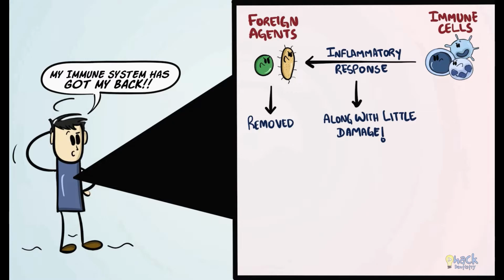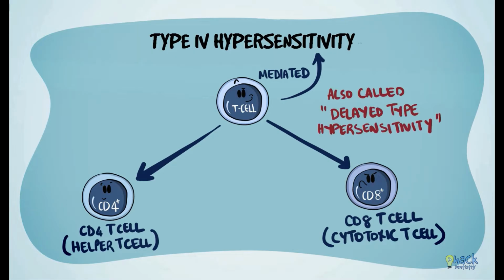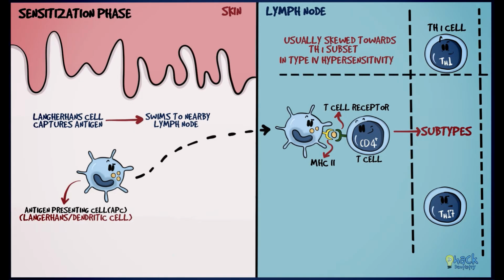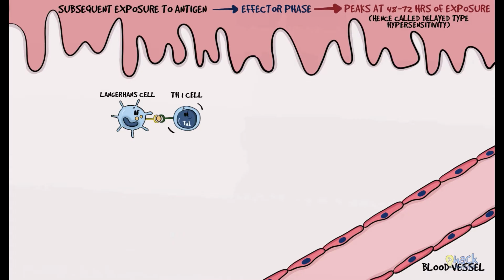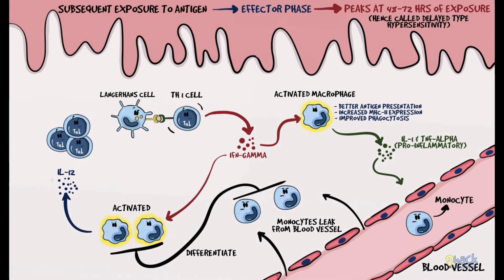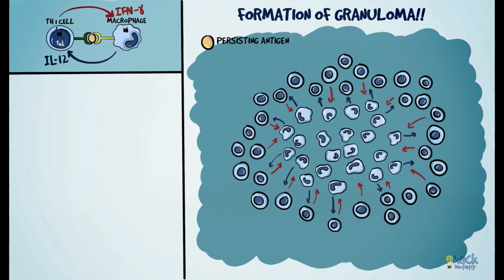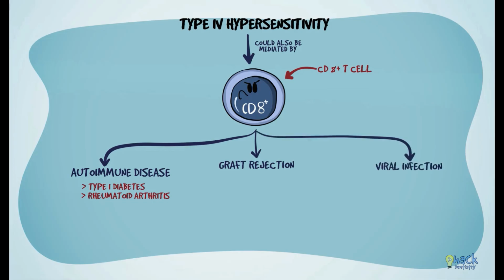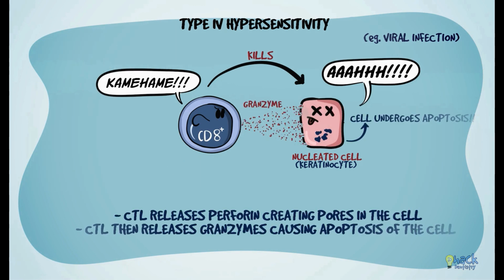Type IV Hypersensitivity - Delayed type hypersensitivity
Type IV hypersensitivity reaction is a T-cell mediated response primarily caused by CD4+ T cells, though these reactions can also be caused by CD 8+ T cells.

References and further reading:
💡Kumar V, Abbas AK, Fausto N, Aster JC. Robbins Basic Pathology. 10th ed. Elsevier; 2018.
💡Kumar V, Abbas AK, Fausto N, Aster JC. Robbins and Cotran – Pathologic Basis of Disease. 8th Edition. Saunders Elsevier; 2010.
💡Abbas AK, Litchman AH, Pillai S. Cellular and Molecular Immunology. 8th Edition. Saunders Elsevier; 2015.
💡Kindt TJ, Goldsby RA, Osborne BA, Kuby J.  Kuby immunology. 6th ed. New York: W.H. Freeman; 2007.

and get access to
I)  Numerous Notes/Cheatsheets and Videos II) Thousands of quiz questions from our vast Question Bank!

HackDentistry is an edtech company that aims make learning dentistry fun,engaging and light hearted.
1) It focuses on helping students understand and retain core concepts in dentistry through highly visual sketch/whiteboard style video animations.
2) The platform helps improve exam performance by providing Revision Bundles and allowing students to test themselves using thousands of Practice Questions from a vast Question Bank. (multiple choice format).
3) It also provides for a community platform where students can come together, and engage with fellow dental students and dentists across the globe!